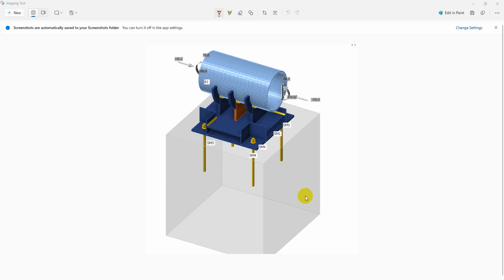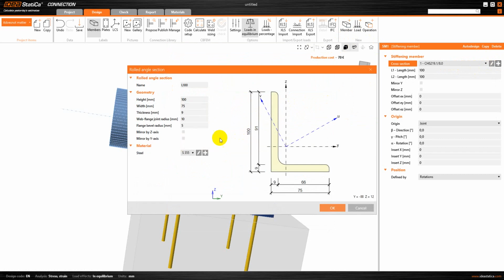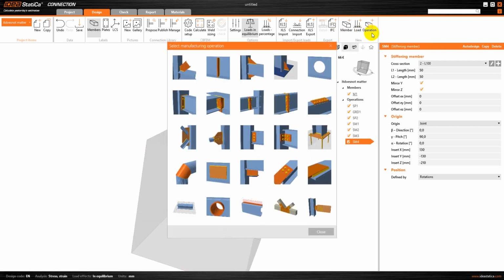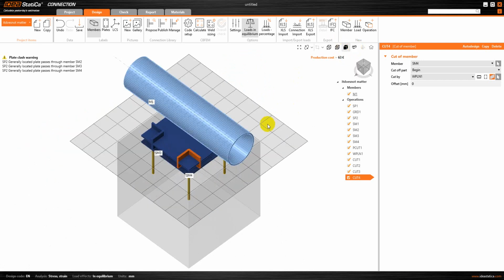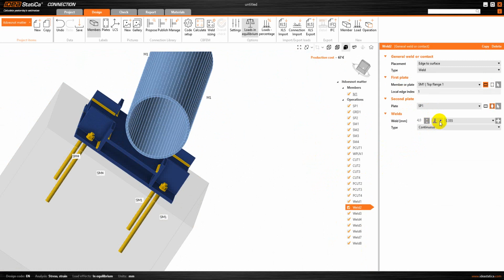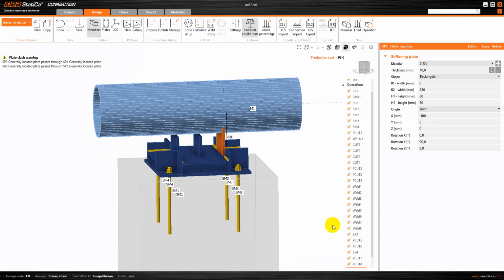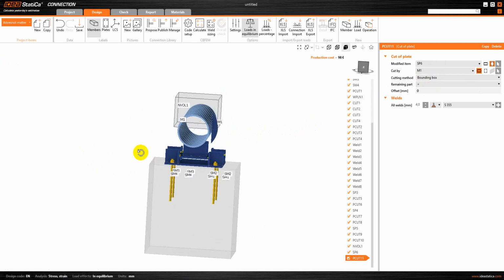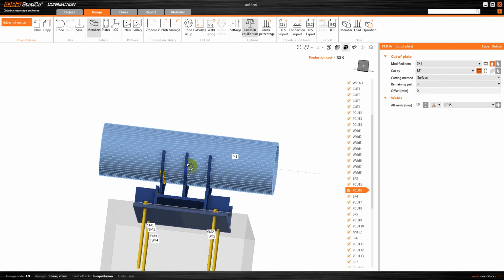Designing complex piping support in Idea Statica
Hei guys, I have tries to design a support for complex piping system with a lot of connection members. Its a bit tough one but I am sure you can practice and excel the idea statica.